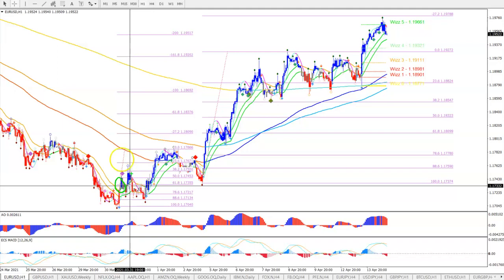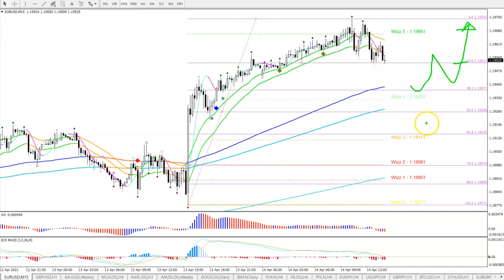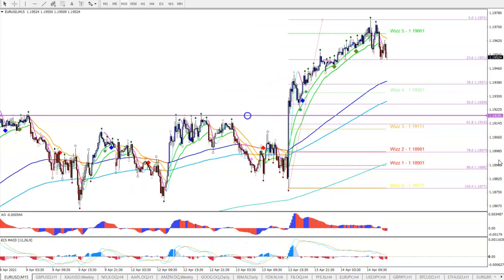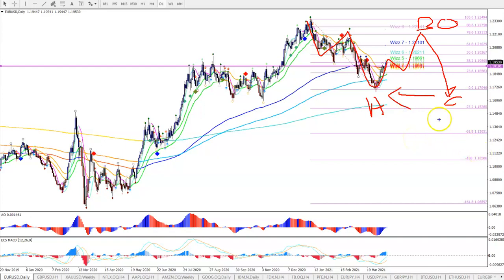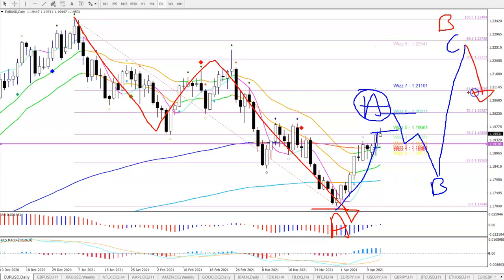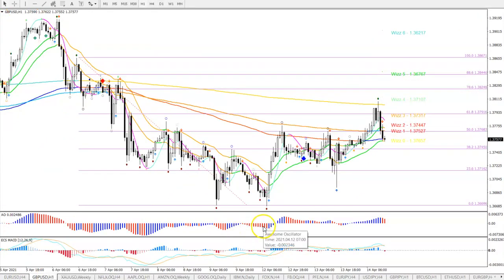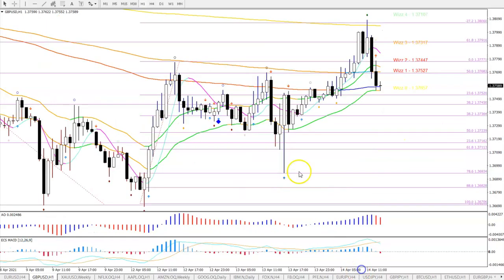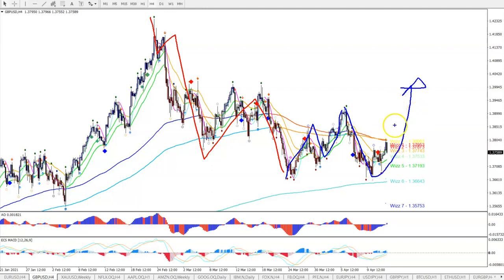EUR/USD, GBP/USD Analysis & Setups 14 - 16 Apr 2021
Special sponsorship from Monfex EUR/USD bullish wave 5 has reached the first target zone at 1.1975. But an extension for one more higher high is possible if price action bounces at the shallow Fibs near 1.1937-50. The GBP/USD remains stuck between the moving averages but a bullish breakout could occur if a triangle chart pattern emerges.